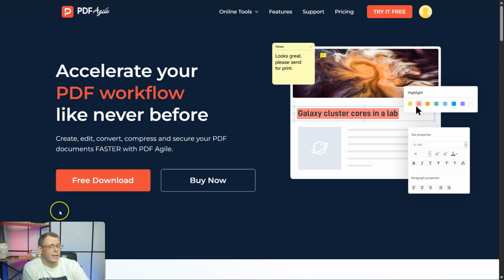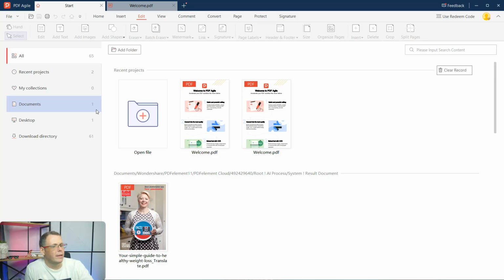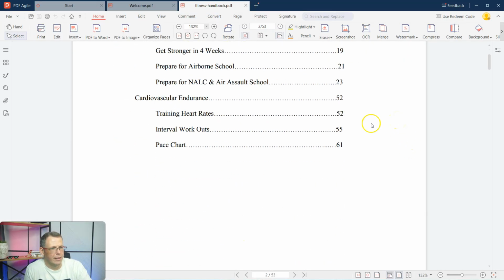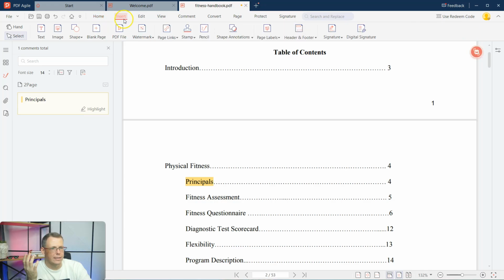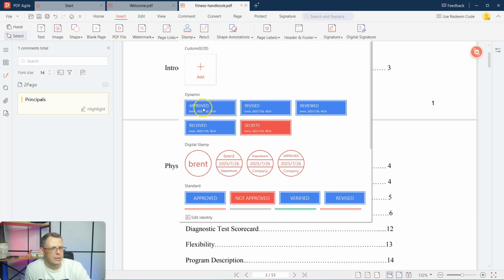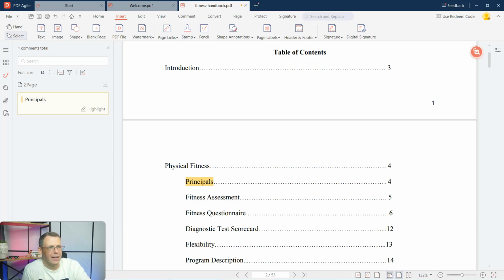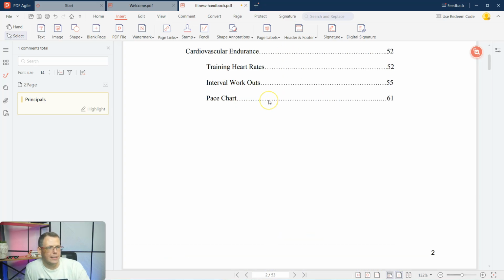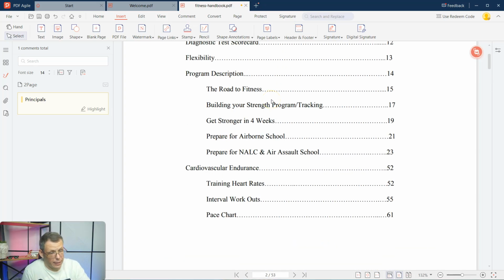How to Create a Professional Resume in 10 Minutes — No Design Skills Needed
Are you tired of sending out dozens of resumes and hearing nothing back? Do you struggle with clumsy Word templates and lack the design skills to create something that truly stands out? You're not alone.

In this video, I'll show you a step-by-step method to create a clean, professional, and eye-catching resume in just 10 minutes. We'll be using PDF Agile—a powerful and simple tool that comes packed with an incredible collection of 100% FREE resume templates. No more fighting with formatting or paying for expensive design software!

🕒 0:00 - The Resume That Landed a Top Tech Job
A real-life story of how a simple but effective resume template can change your career path.

🕒 0:20 - Introducing PDF Agile & Its Templates
I’ll guide you through the PDF Agile software and show you exactly where to find the library of free, professionally designed resume templates.

🕒 2:00 - Building Your Professional Resume (A Step-by-Step Guide)
Watch as I transform a blank template into a job-winning resume in real-time. We’ll cover every step, from basic info and adding a photo to experience, skills, and final design tweaks.

🕒 4:00 - More Than a Resume: Bonus PDF Features
The job isn’t done until the PDF is perfect! I'll show you how to:
✔️ Export in high quality (with NO watermark!).
🔒 Encrypt your resume with a password to protect your privacy.
✍️ Add a professional e-signature.

🕒 4:30 - Get Started Now!
All the information you need to download your template and start building your own professional resume today.

This isn't just a resume builder; it's a complete PDF solution that will be useful throughout your entire career. Whether you're a student, a recent graduate, or looking for your next big opportunity, this guide is for you.